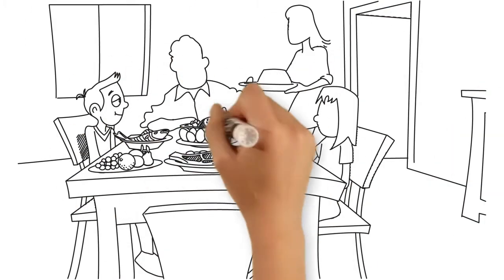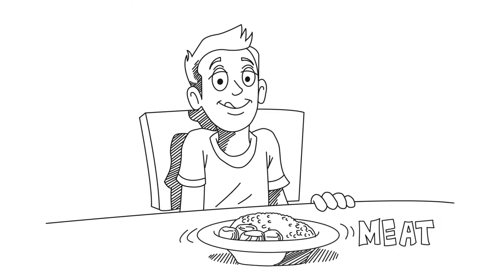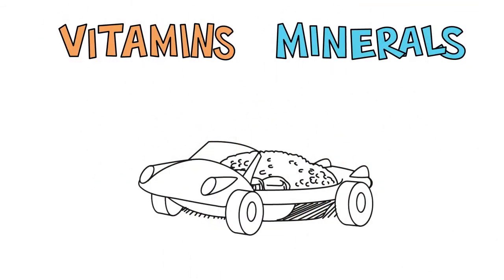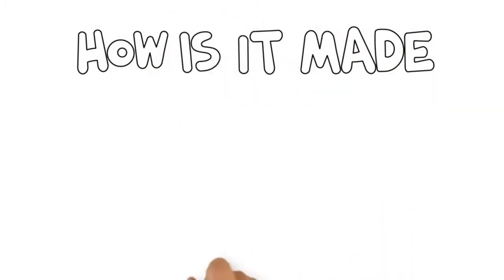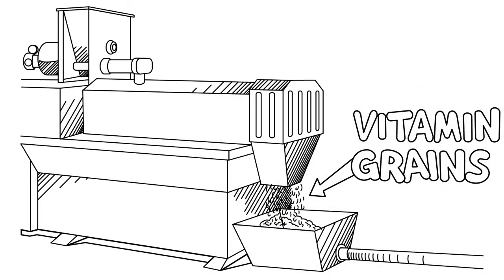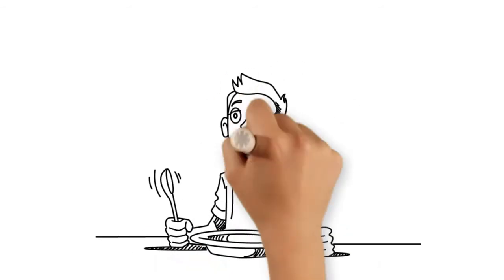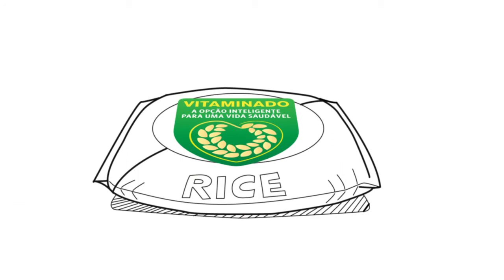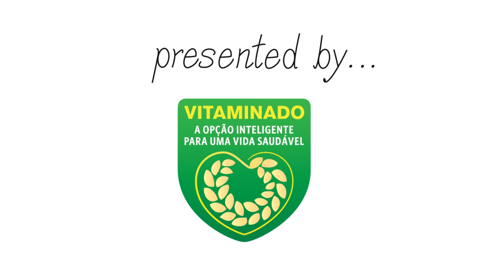Arroz Vitaminado: what is it?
This video explains how fortified rice, Arroz Vitaminado, is made including which vitamins and minerals are added.